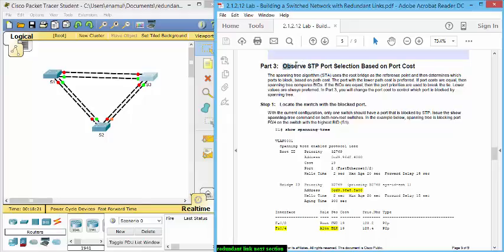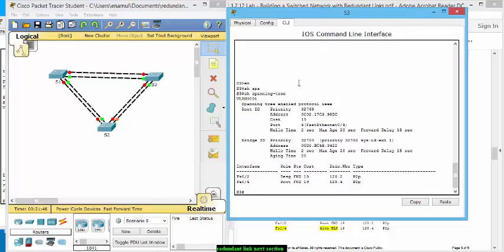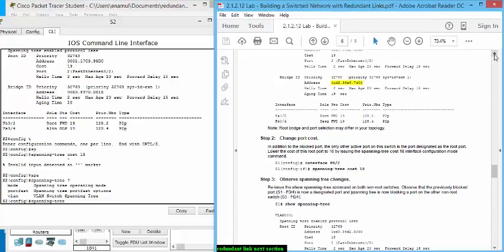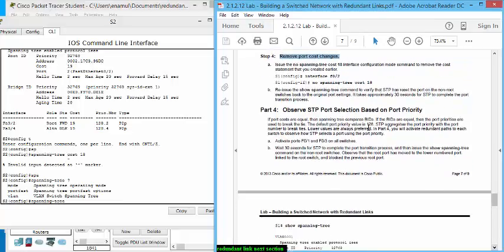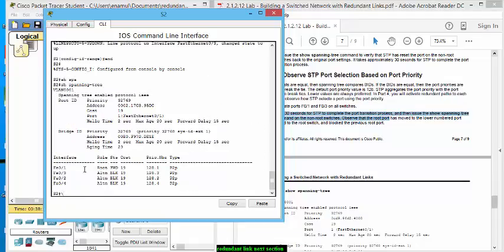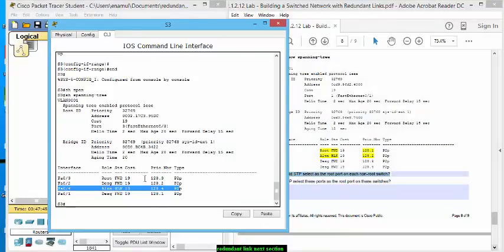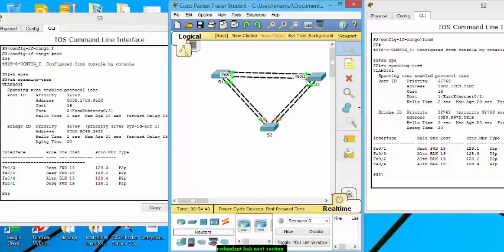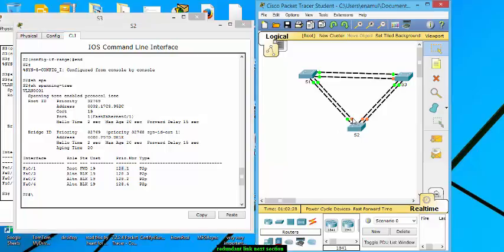Building a Switched Network with Redundant Links part 2